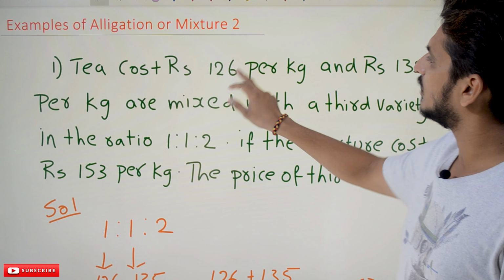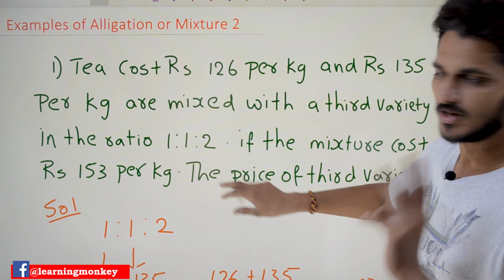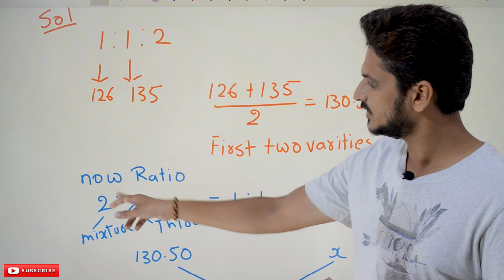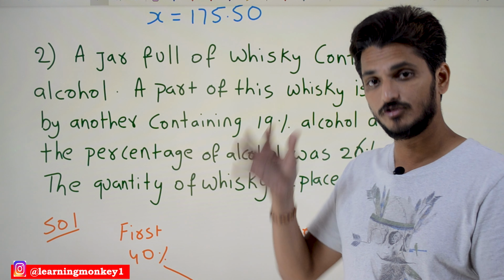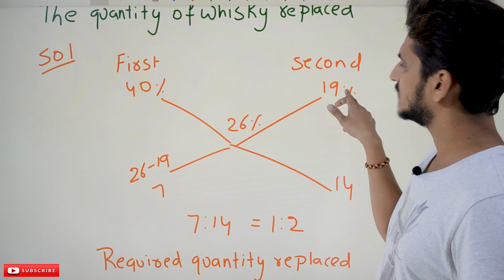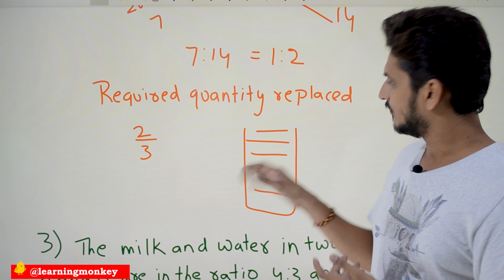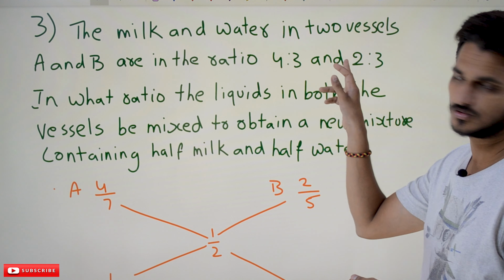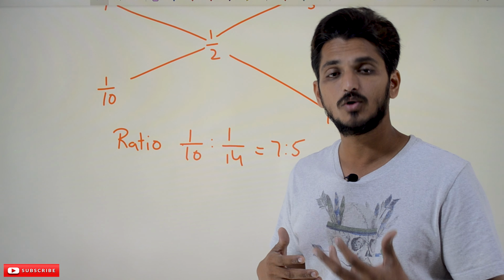Examples of Alligation and Mixture 2 || Lesson 17.3 || Aptitude & Reasoning || Learning Monkey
Examples of Alligation and Mixture 2
In this class, We discuss Examples of Alligation and Mixture 2.
The reader should have prior knowledge of alligation and mixture formulae. Click Here.
Example 1:
Tea costs Rs 126 per KG, and Rs 135 per KG are mixed with a third variety in the ratio 1: 1: 2
the mixture costs Rs 153 per KG, then the price of the third variety.
Solution:
The first two are mixed in the ratio 1: 1.
The mixture of first two varieties cost = (126 + 135)/2 = 130.50
Ratio of the mixture and third variety = 2: 2 = 1: 1
The below diagram shows the alligation rule.
(x – 153)/22.50 = 1/1
x = 175/50
Example 2:
A jar full of whisky contains 40% of alcohol.
Another containing 19% alcohol replaces part of the whisky, and now the percentage of alcohol is 26%.
The quantity of whisky replaced?
Solution:
The ratio is 1: 2
The quantity replaced = 2/3
Example 3:
The milk and water in the two vessels are in the ratio of 4: 3 and 2: 3.
In what ratio the liquid in two vessels is mixed to obtain a new mixture containing half milk and half water?